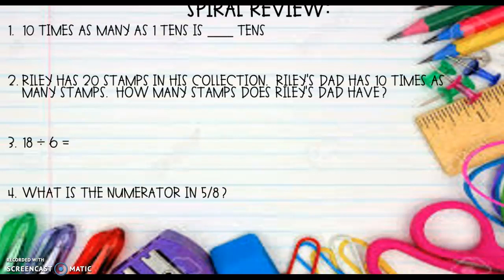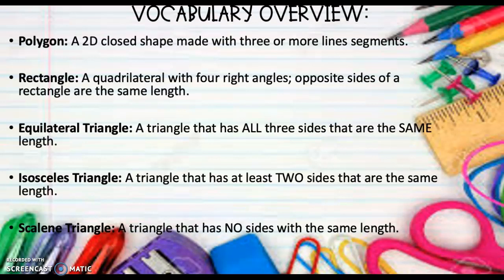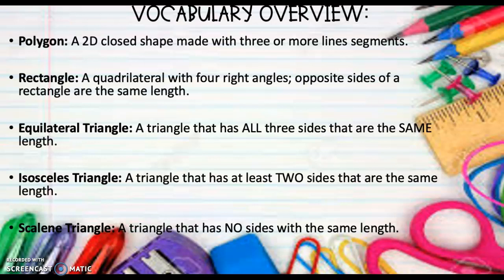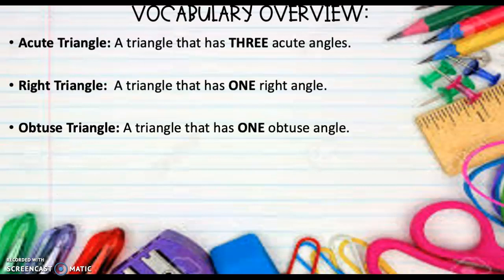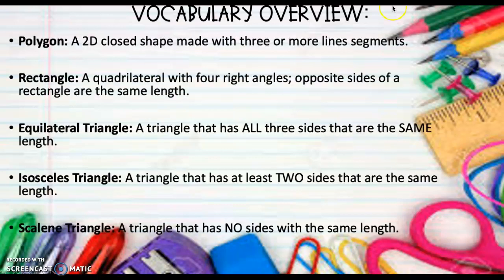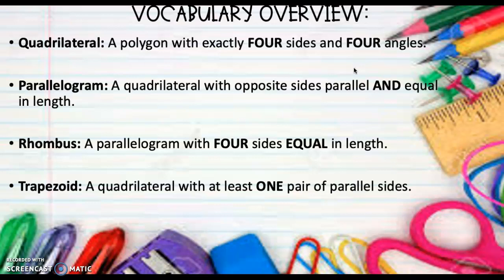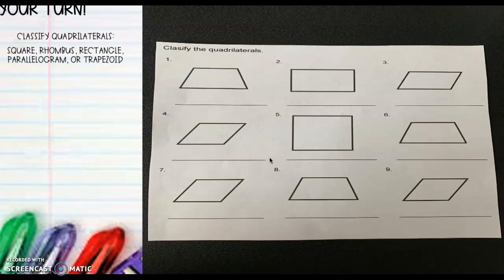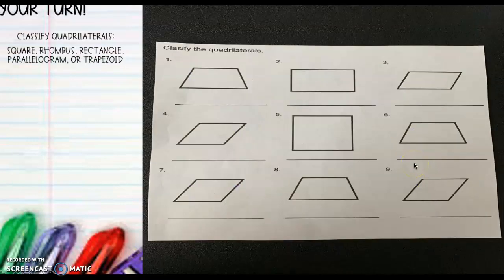Blended Learning 5/18